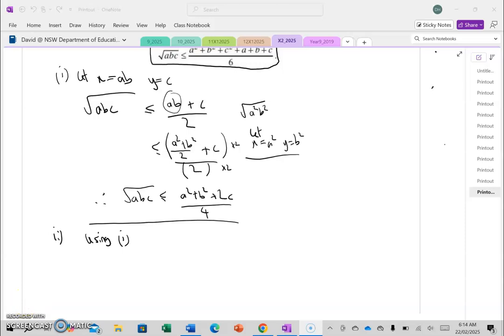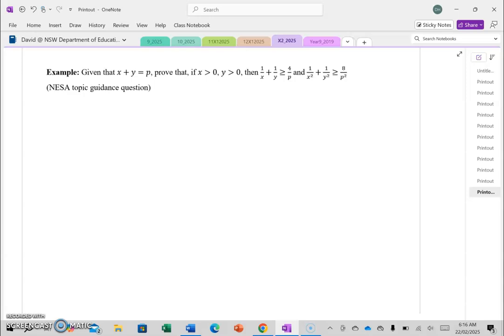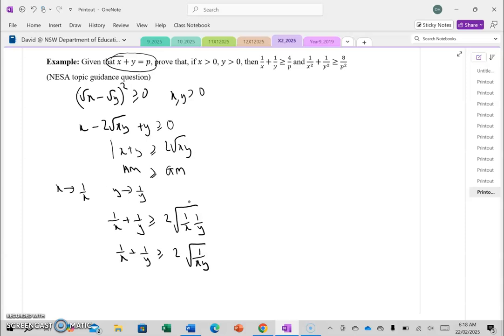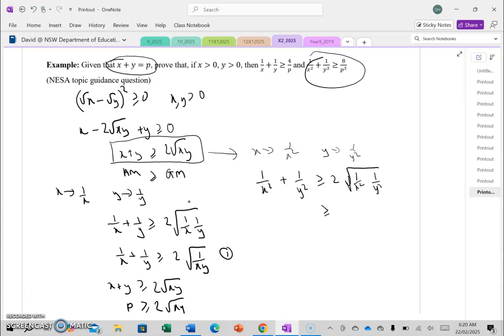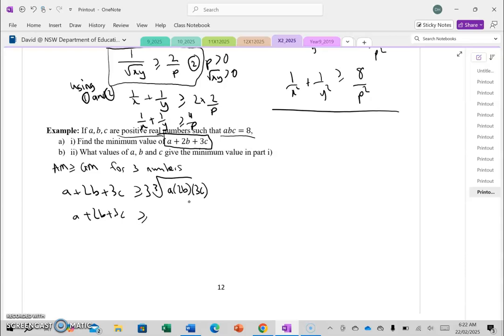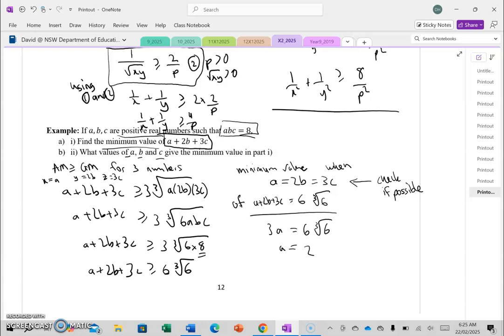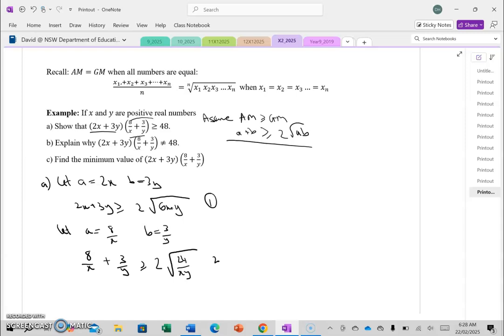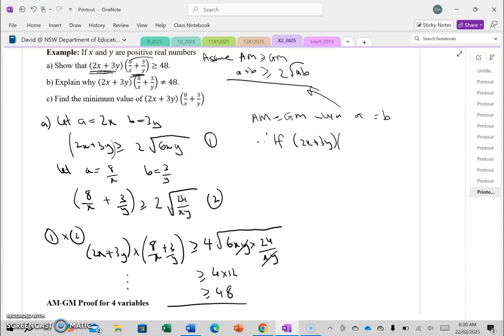X2 Inequalities Video 7